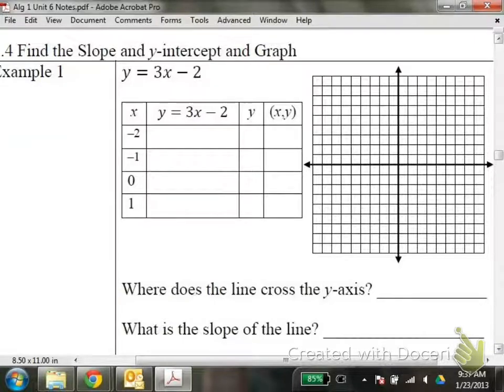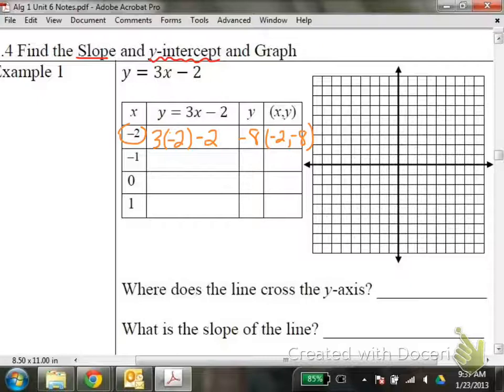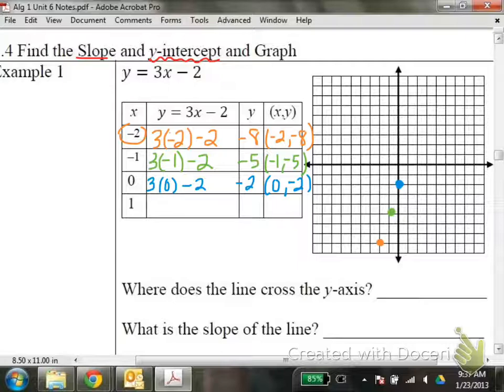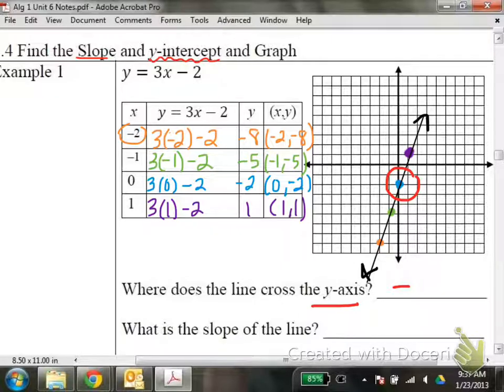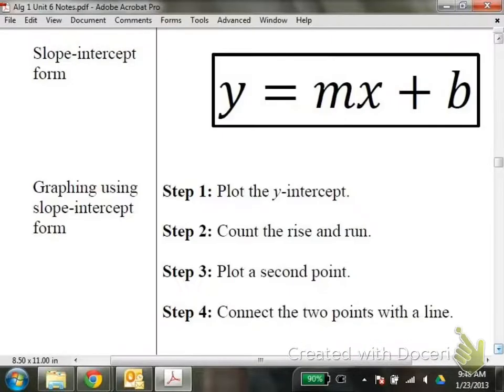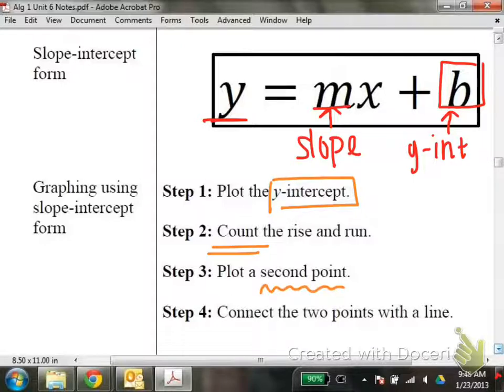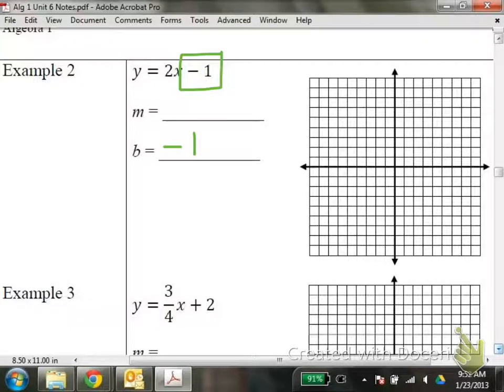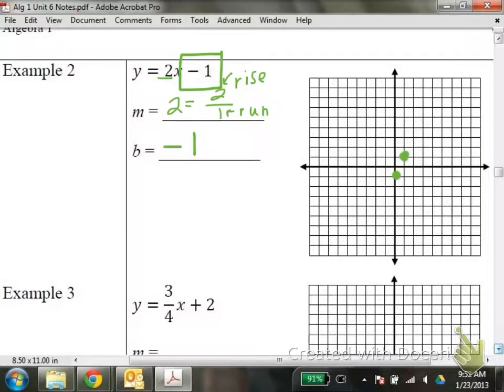Alg 1 6.4 Notes